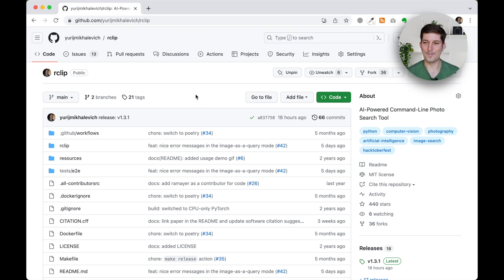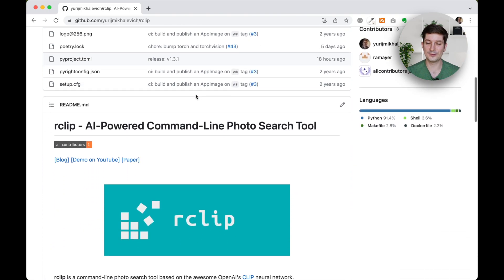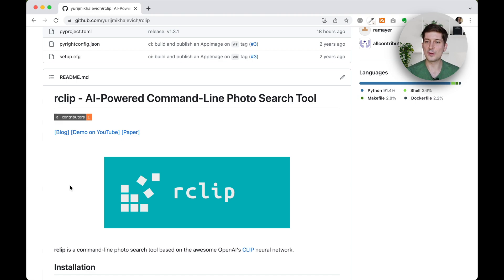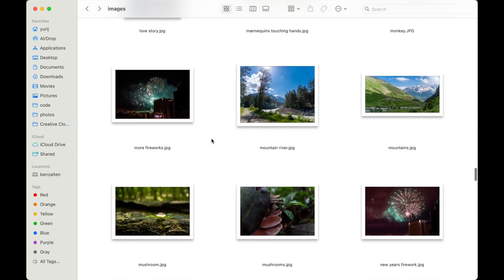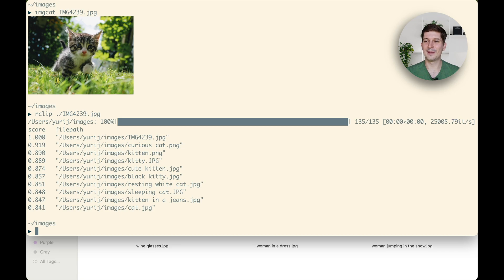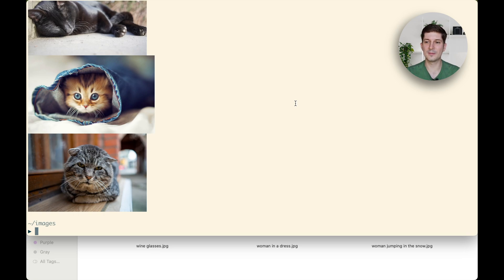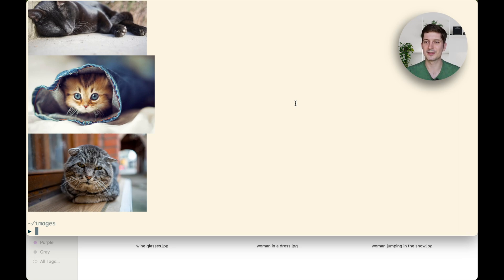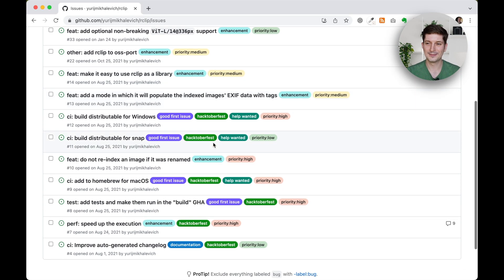Unveiling rclip's New Power: Use AI to Search Visually Similar Images, Powered by OpenAI’s CLIP